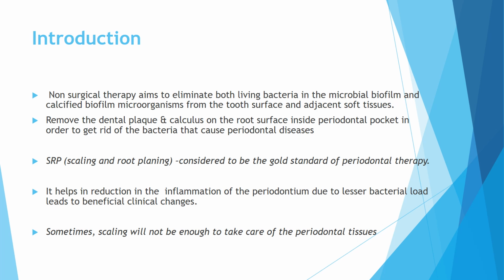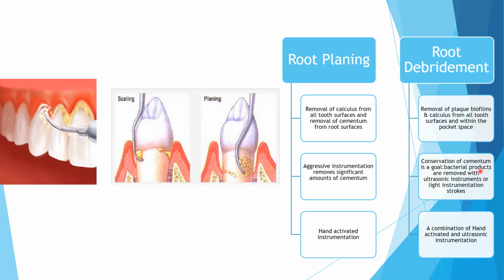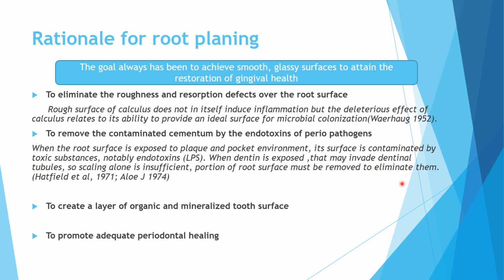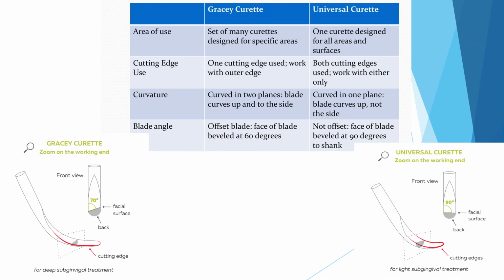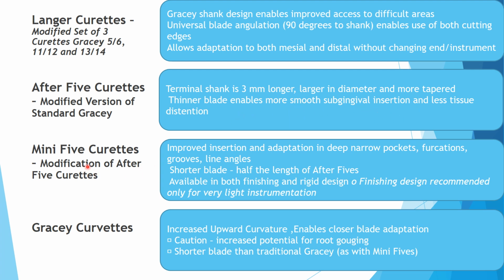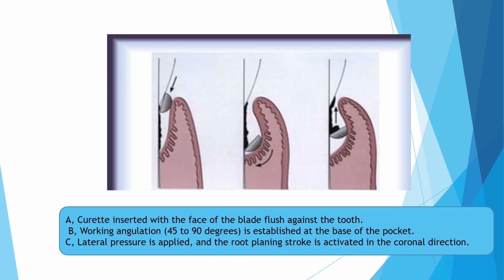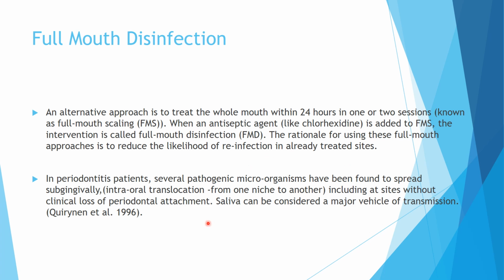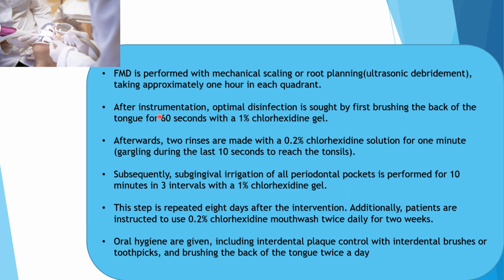Root Debridement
Batch: Class of 2026
Topic: Root Debridement
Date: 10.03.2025